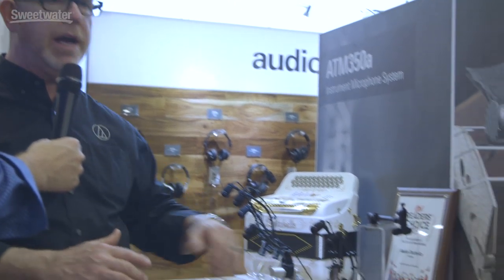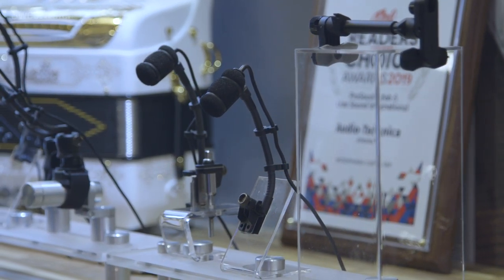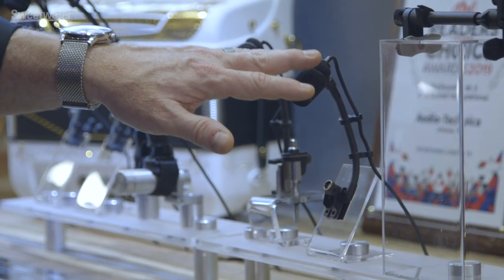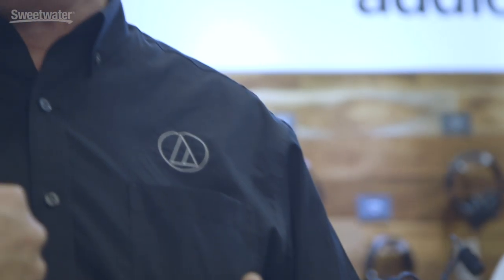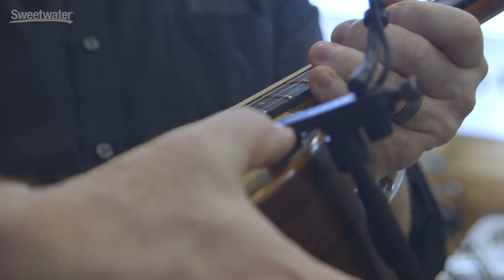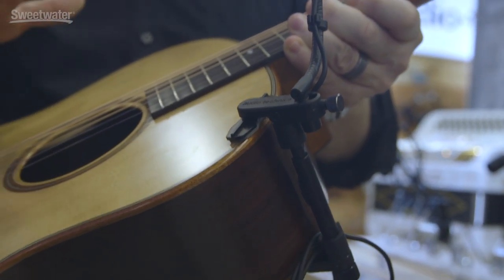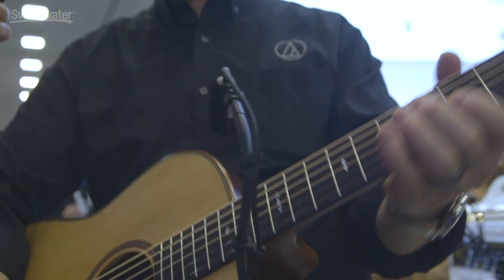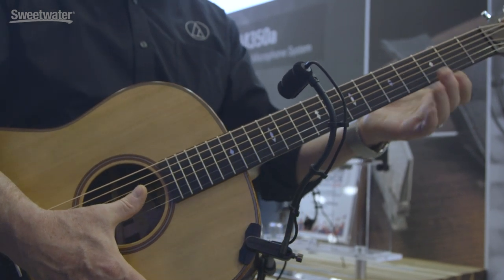Audio-Technica ATM350 Mic Mounts at Winter NAMM 2019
NEW at NAMM2019: Mitch Gallagher heads to the Audio-Technica booth at Winter NAMM 2019 to check out new mounting options for the ATM-350 microphone.